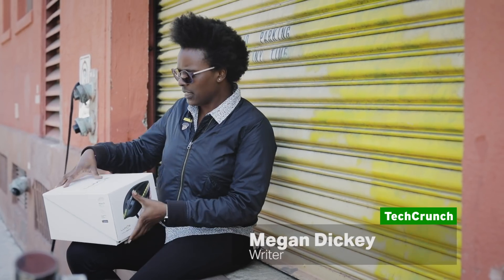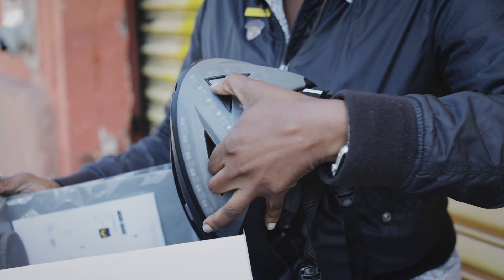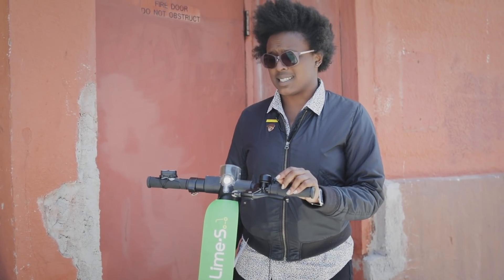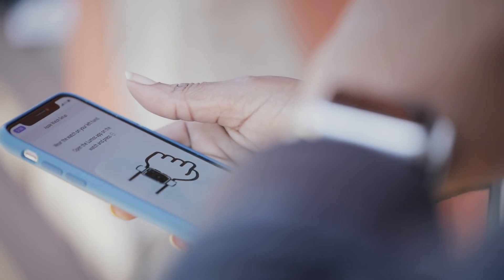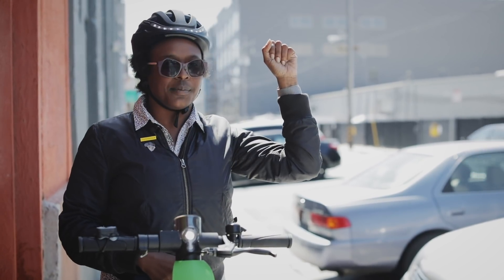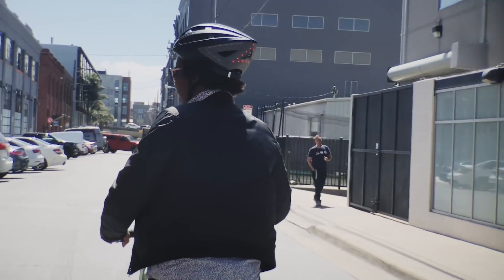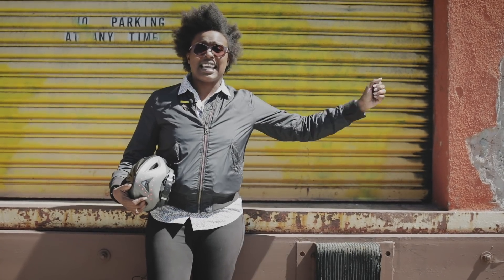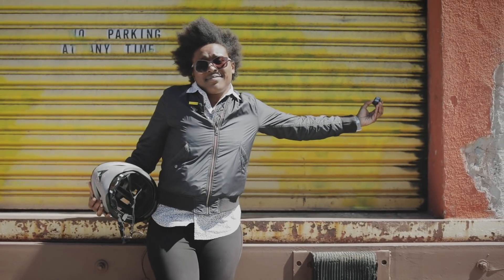Lumos helmet now syncs with Apple Watch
Lumos is a "smart" helmet that displays turn signals. The company recently unveiled an Apple Watch integration for more seamless signaling.